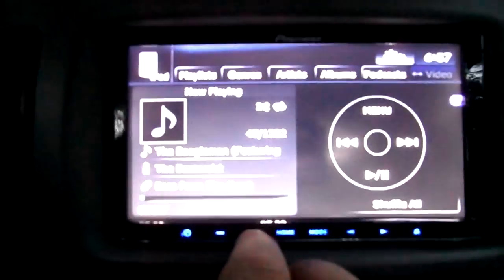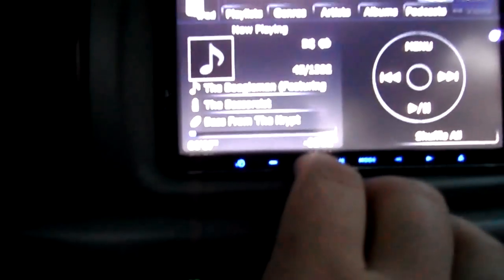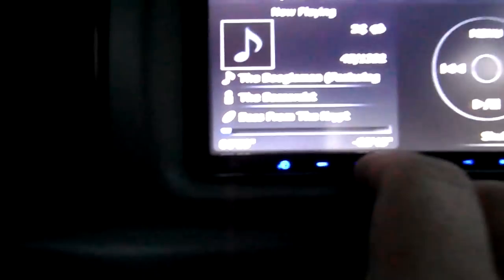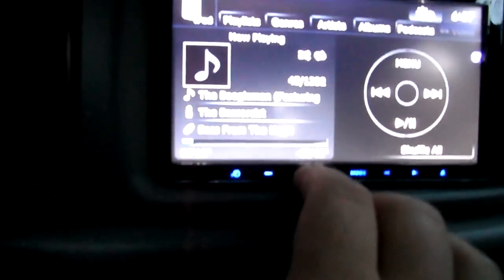Fixed Surround Sounds amaxing!!!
So after putting the Gorilla Duct Tape on my subs surround I wanted to show a quick little video of how my car is now layed out and how the sub sounds.  The tape actually has made the surround and cone extremely stiff.  Which is nice cause it has probably dropped the frequency playing of my subs a few Hz.  This also has allowed me to be able to pull off a small hairtrick with only one sub.  Mind you that this is a whole door open hairtrick.